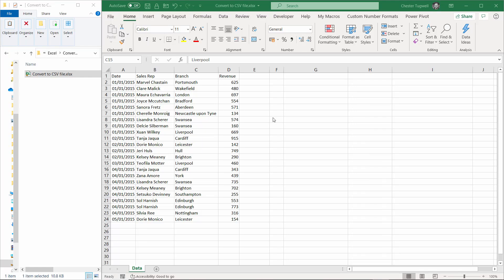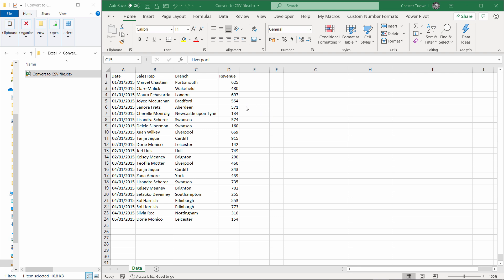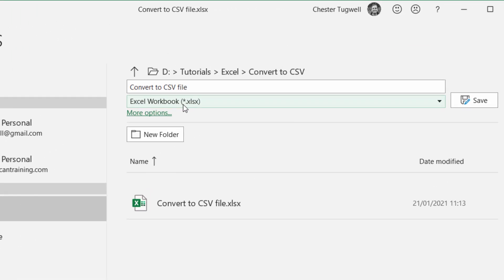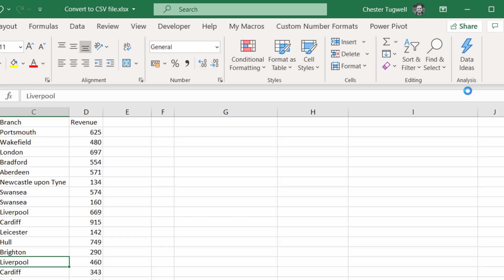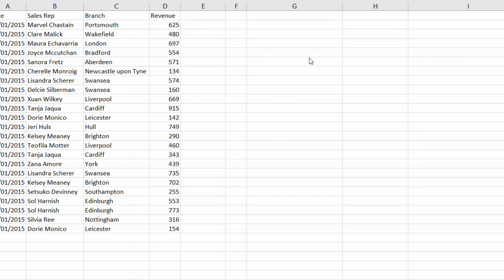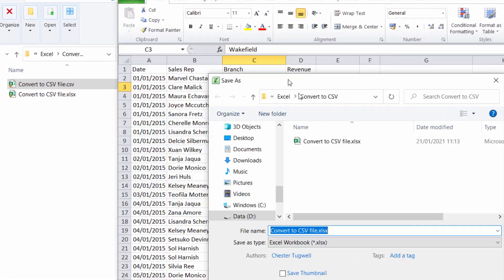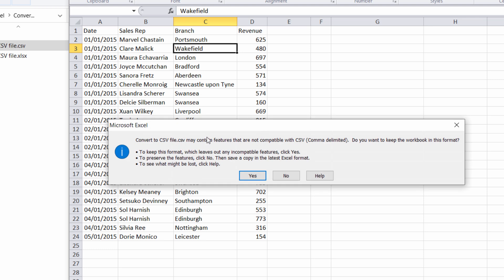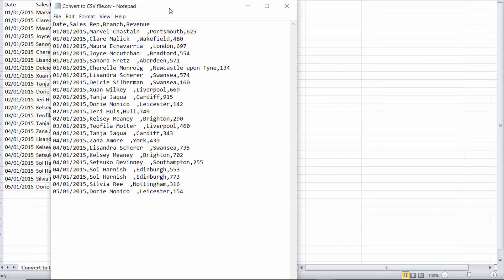Convert Excel to CSV File | XLSX to CSV | Excel to Text File Comma Delimited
I this video I demonstrate how to convert an Excel file into a CSV (comma delimited) file.  I demonstrate how to to do this in new and older versions of Excel. For written instructions to accompany this video, please

This video will be useful if you have the following queries:

Convert Excel to csv (comma delimited)
Convert XLS to CSV
Convert XLSX to CSV
How do I convert Excel file to text file with comma delimited?
Convert Excel column to text file separated by commas
Convert Excel to text file with delimiter